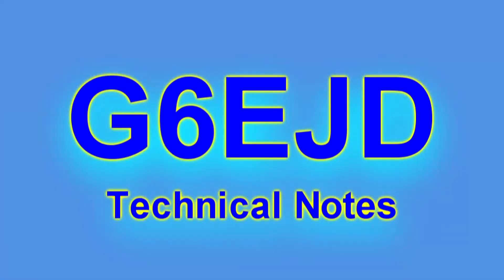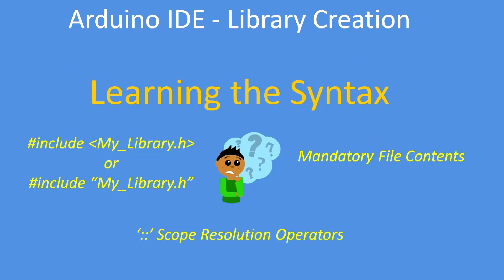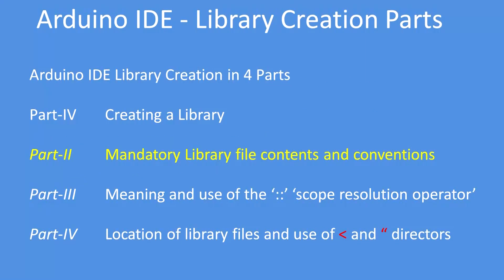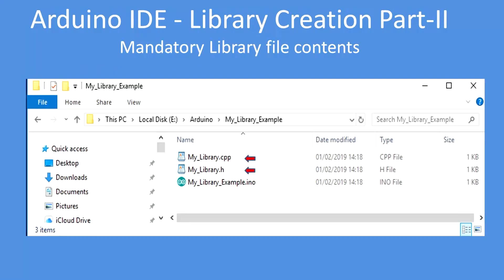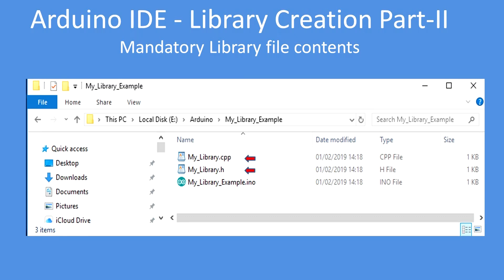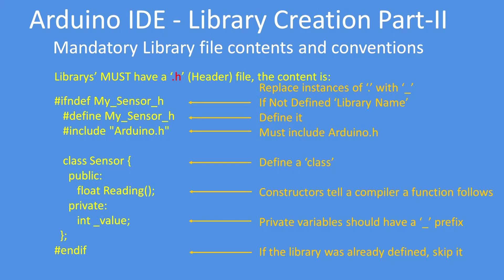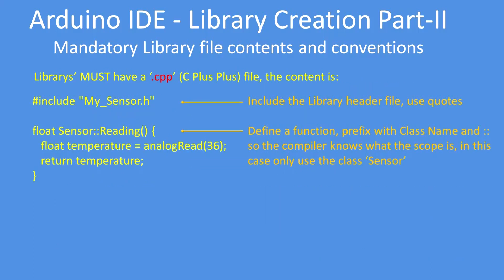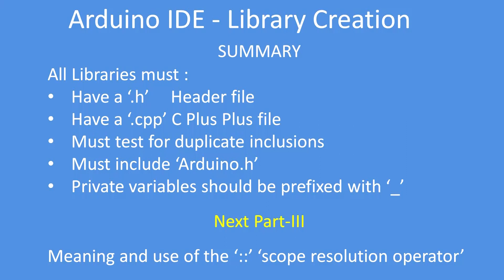Tech Note 118 - Mandatory Library Contents and Conventions (Part 2 of 4)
Arduino IDE libraries need a set content to operate correctly. This sets out the minimum requirement.